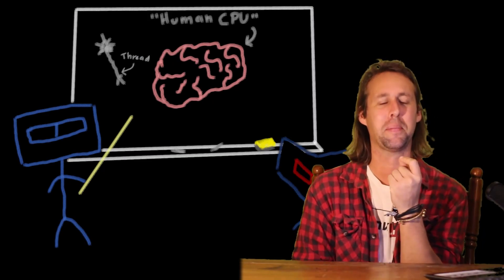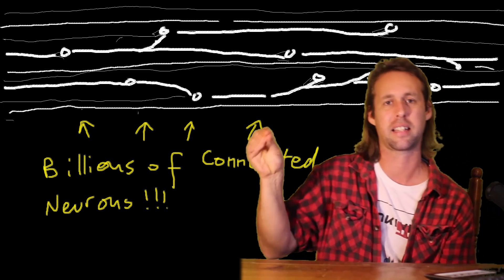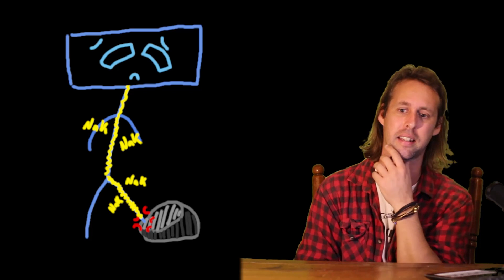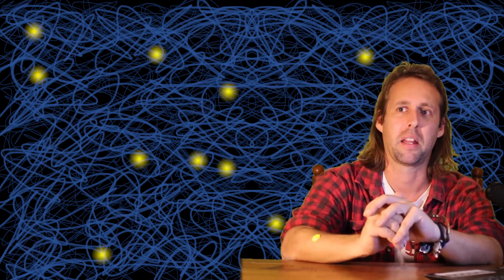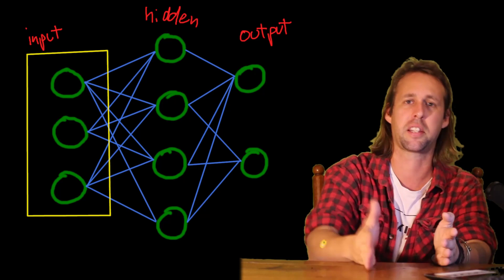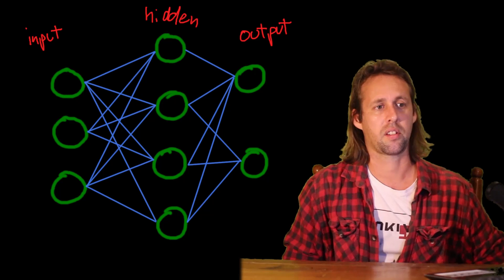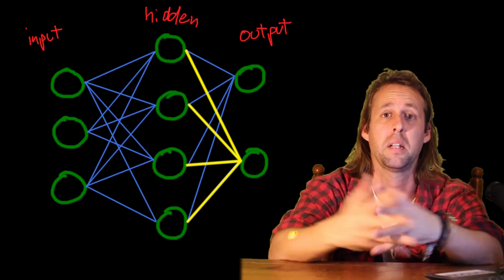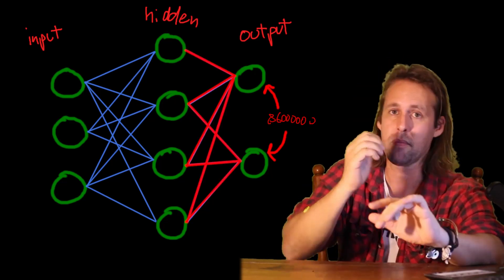Introduction to Neural Networks (AI vs Biological Neural Nets)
In this video we'll look at neural networks. We'll cover the basics of biological neural networks, then look at the theory behind artificial neural networks, before introducing the main mechanism behind real high-performance artificial neural networks.